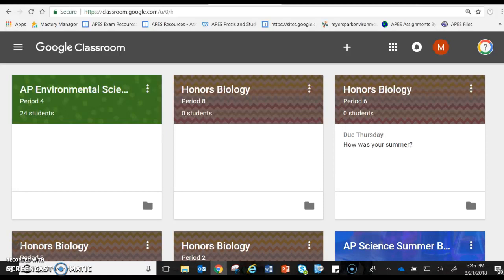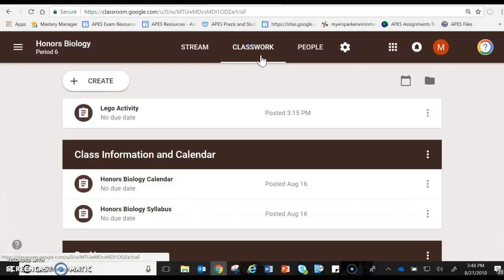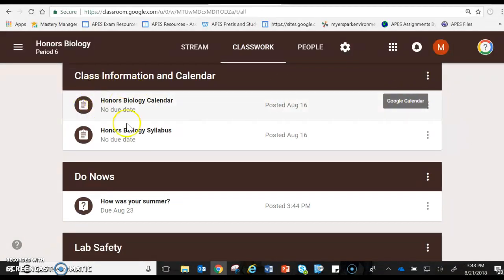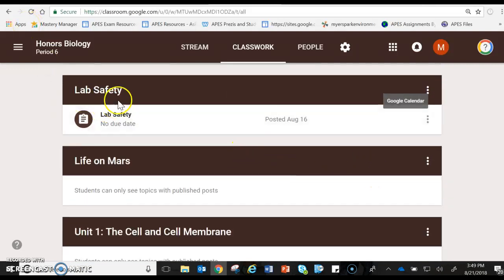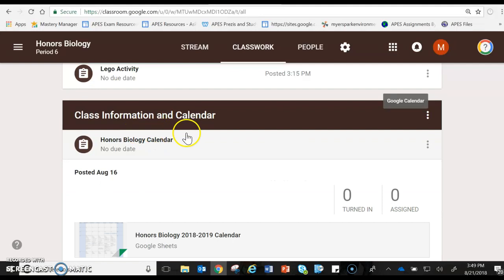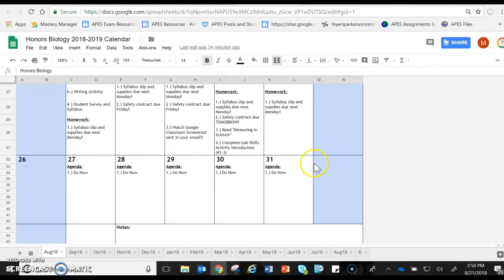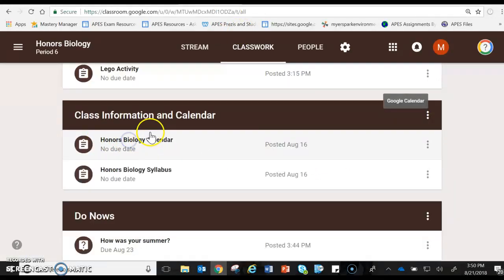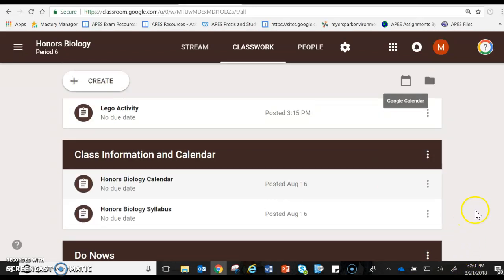Google Classroom Overview - Honors Biology